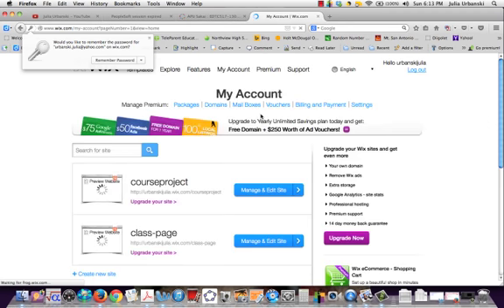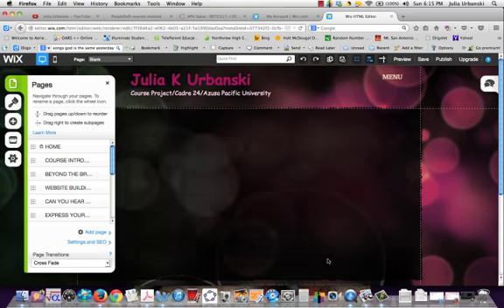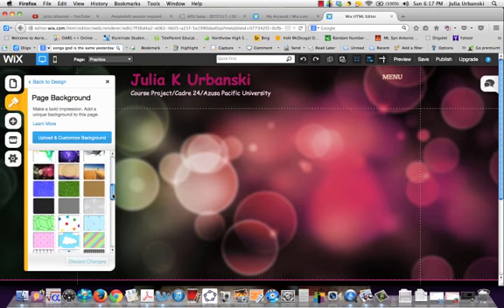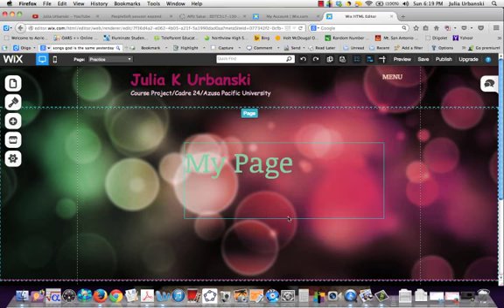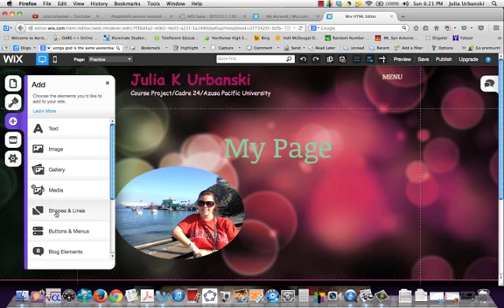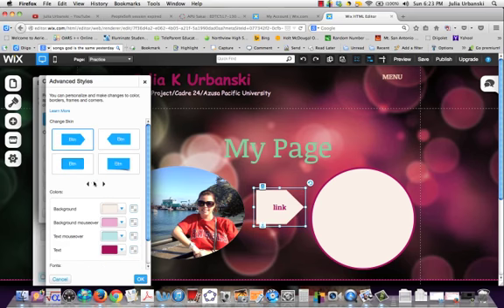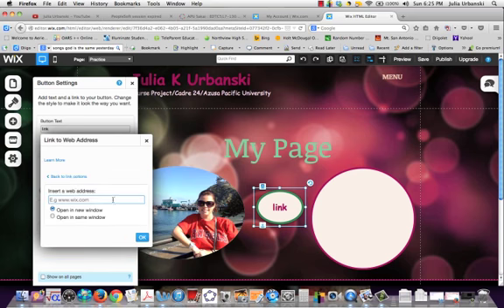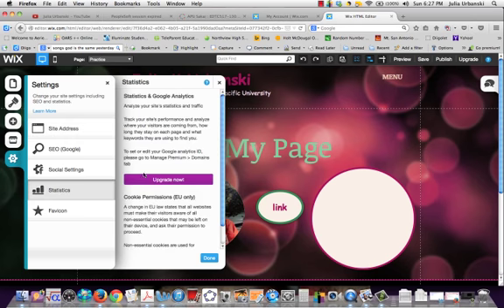How to Set up a Wix Website